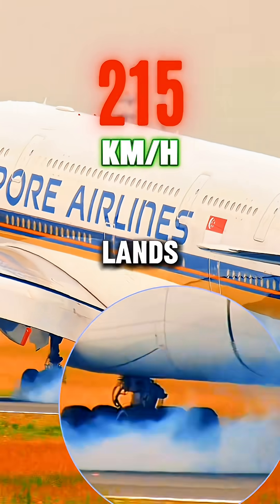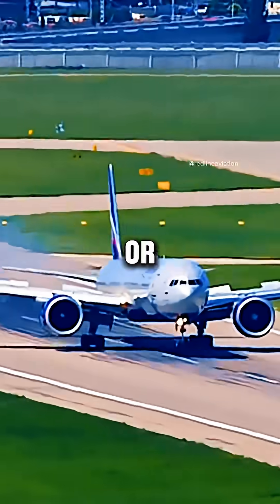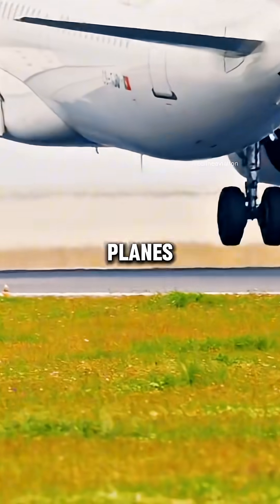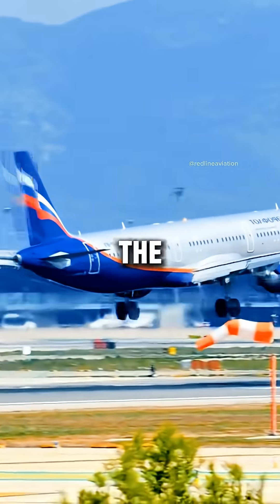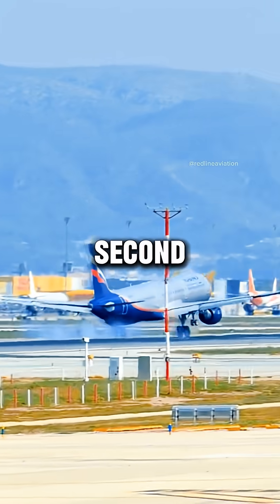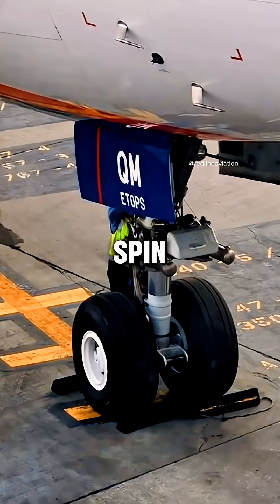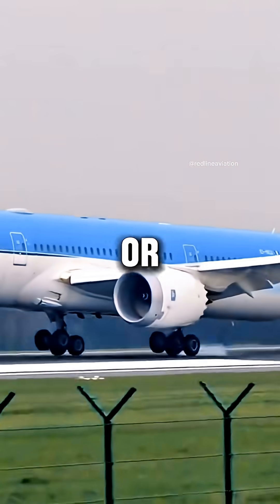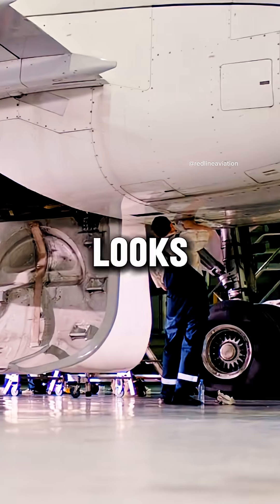The Real Speed Of Tyre Spin-Up At Landing ?